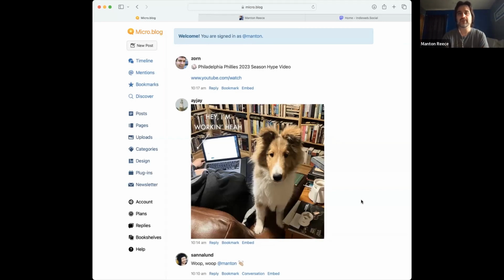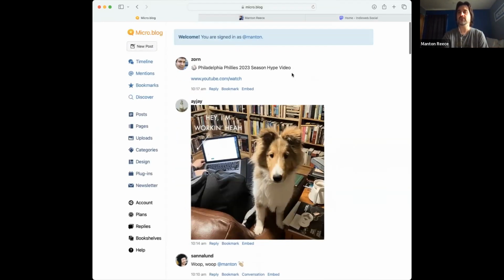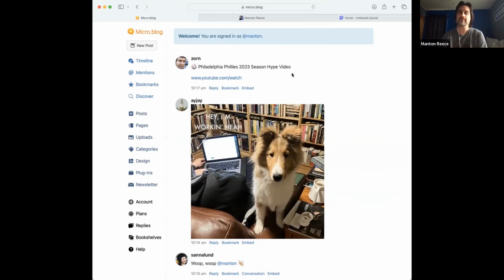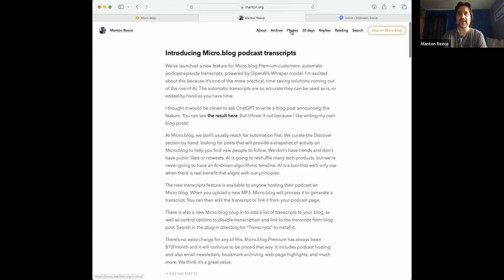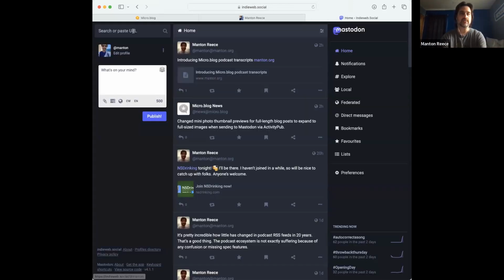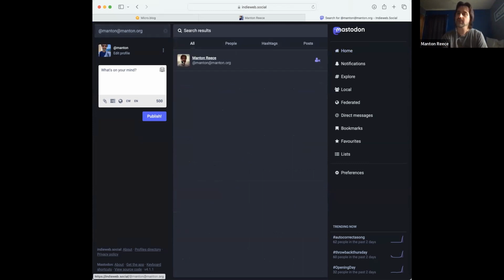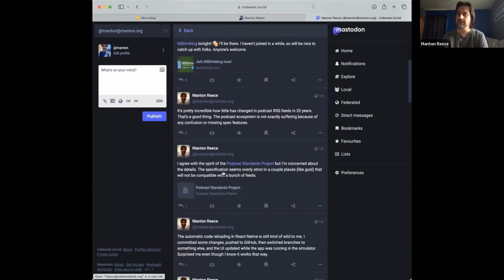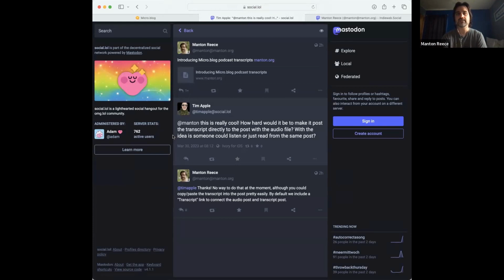Demo: Micro.Blog, by Manton Reece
Micro.blog is a fediverse blogging platform and social network. We'll demo following Mastodon users and some of the platform differences.